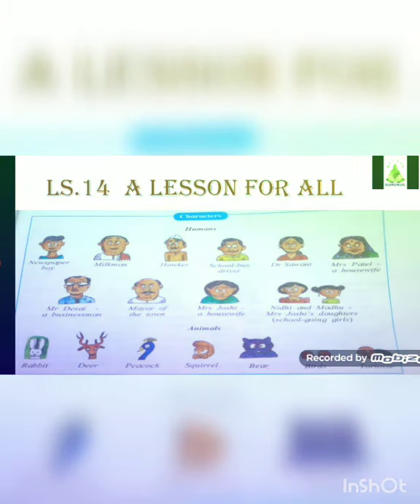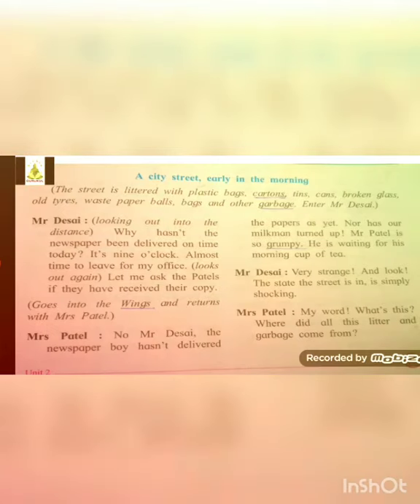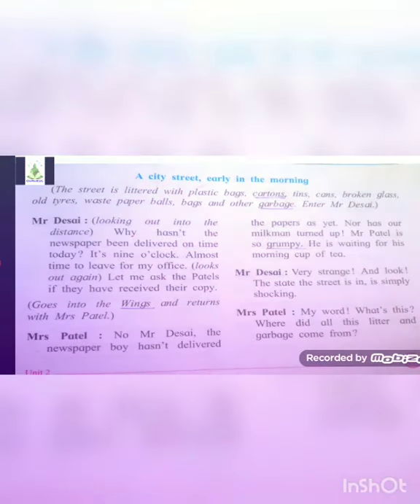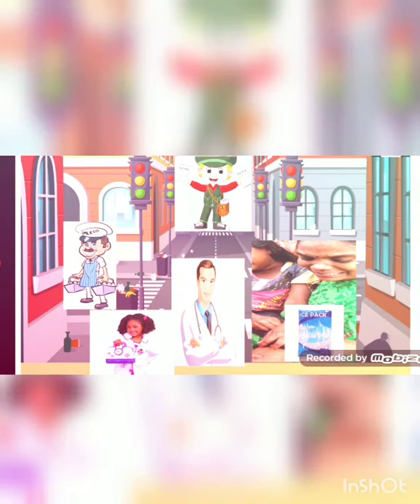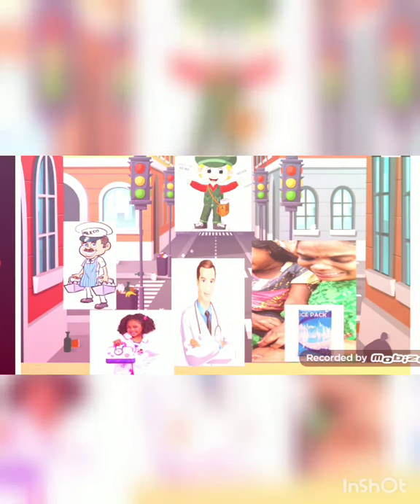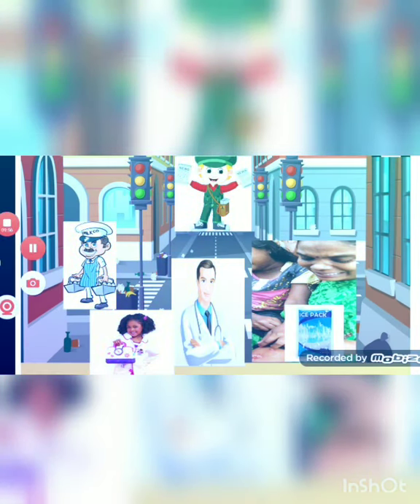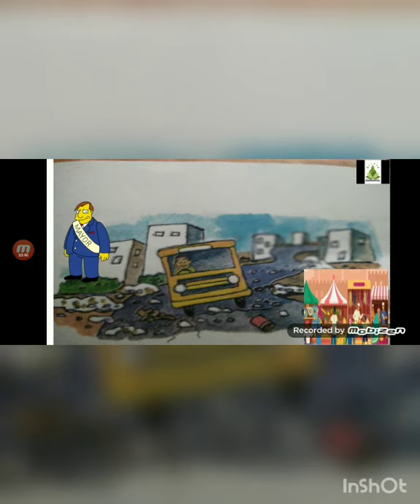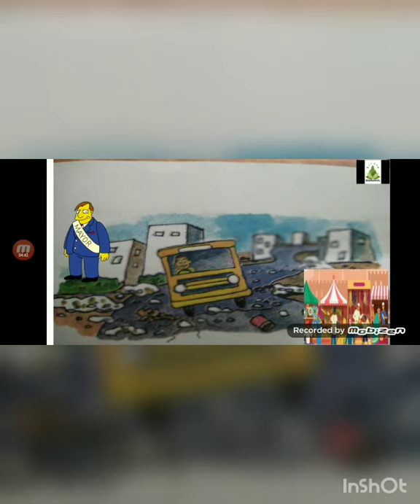Std.5Eng.ls.14 Lesson for All